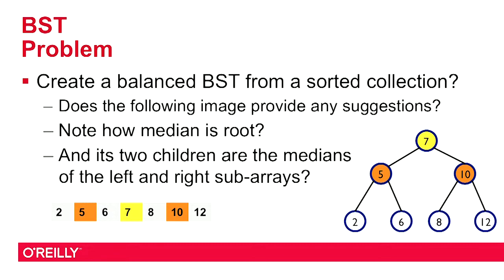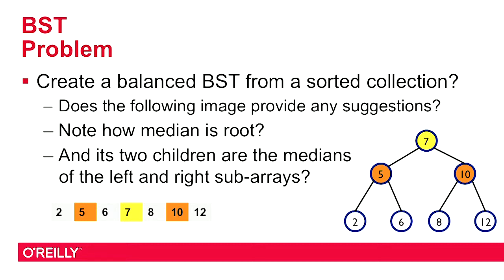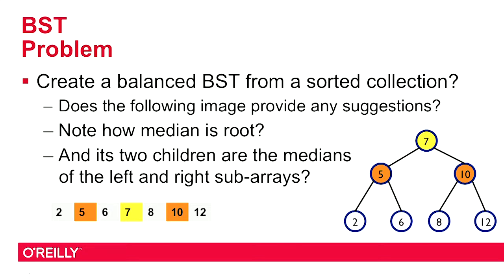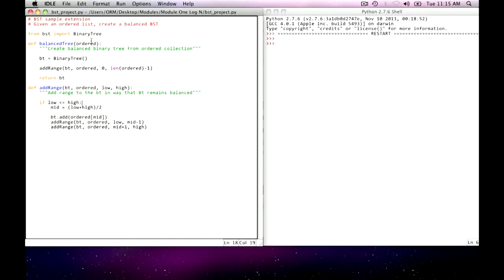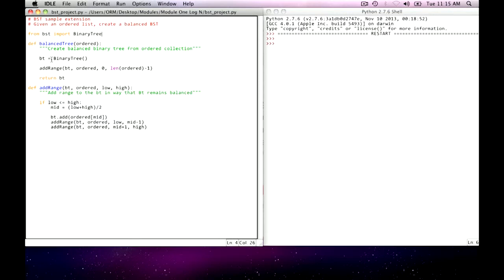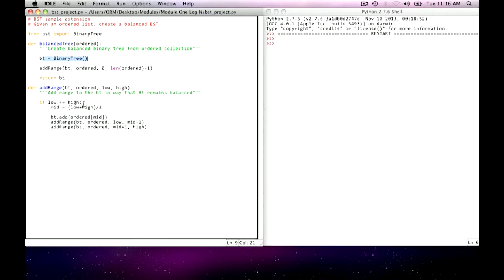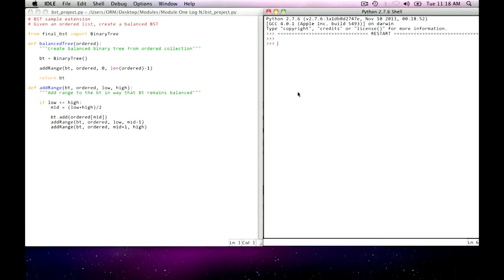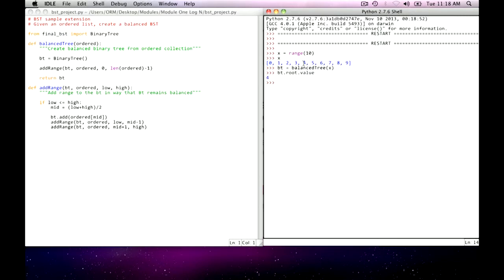1 03 Creating a Balanced Binary Search Tree from a Sorted List